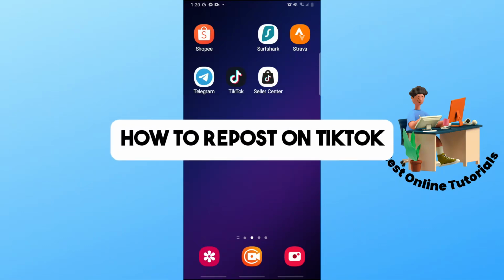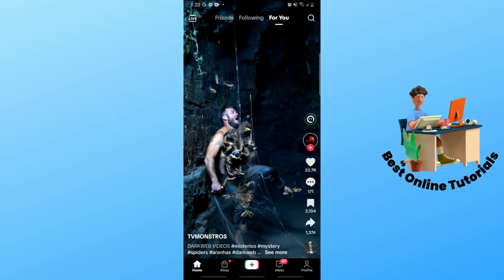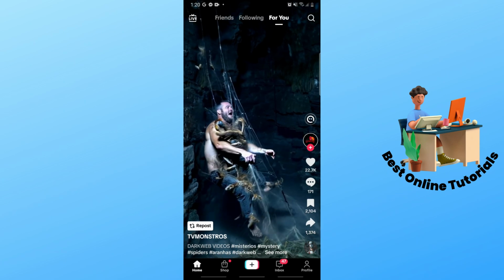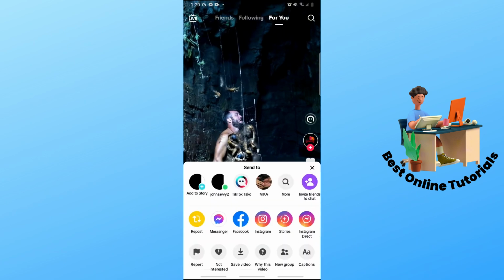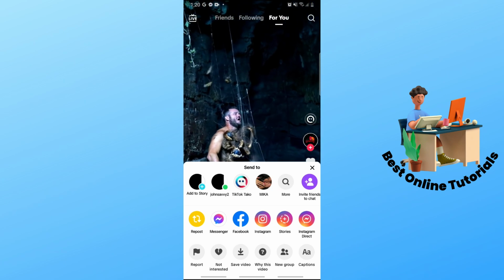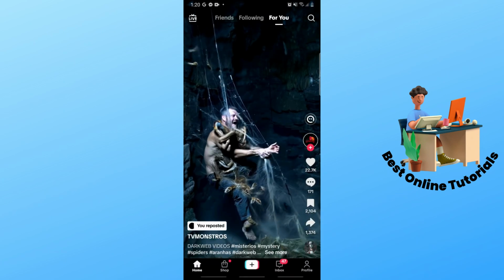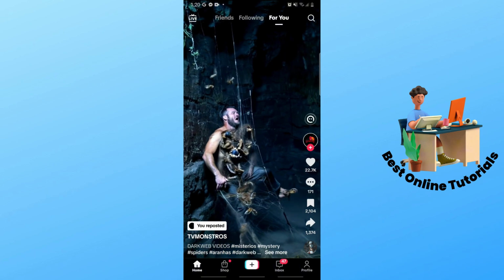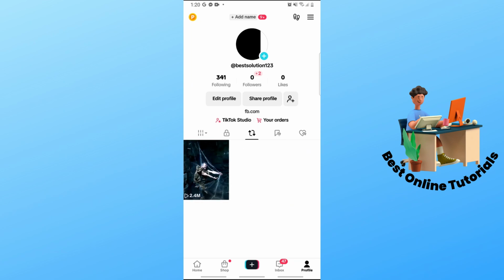How to repost on TikTok (Easy) - How to repost TikTok videos (2025)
How to repost on TikTok (Easy) - How to repost TikTok videos!

Learn how to easily repost TikTok videos with this simple tutorial. Reposting on TikTok is a great way to share content and engage with your followers.